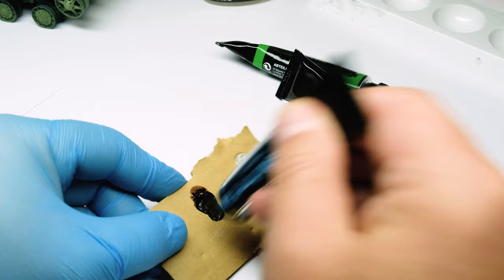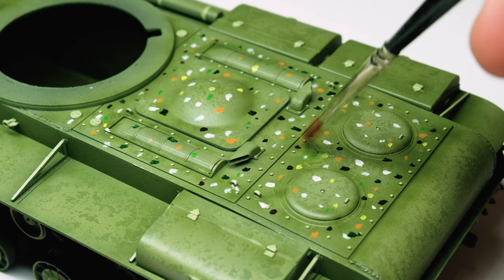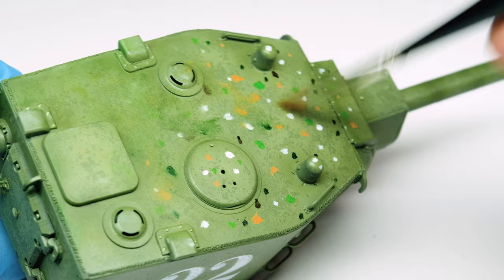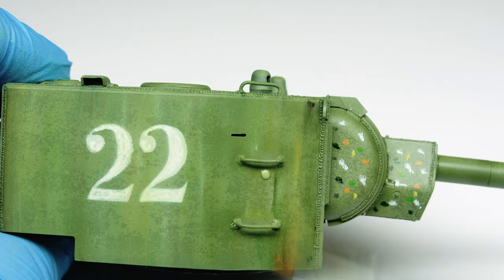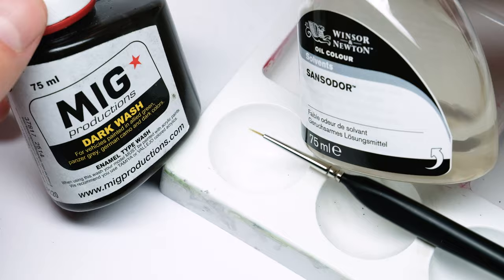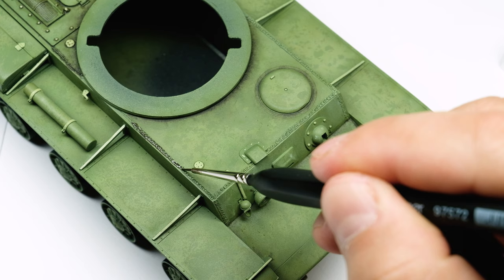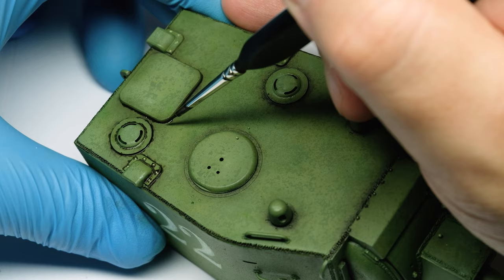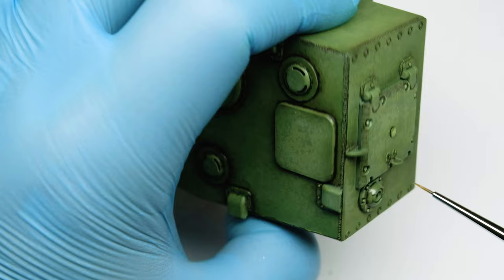Working with Oil Color - Sovjet KV-2 1/35 Zvezda - Episode 3 - Oil Dot Technique, Shadows, Pin Wash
Welcome to the third Serie on Air and Ground in Scale, the first time featuring a Tank on this Channel: The mighty KV-2 in 1/35 from Zvezda. WATCH IT IN 4K!

As a BIG Fanboy of Uncle Nightshift I continue to work with Oil Color Weathering in this Video. I use the Oil Dot Technique and I paint some shadows with oils. Then after a Pin Wash the model is ready for chipping and dirt.

Items used:
- Oil Colors from Abteilung 502
- Odorless Thinner
- Airbrush II
- Mission Model Paints
- Vallejo Paint
- Tamiya Semi-Gloss

Check out the Youtube-Channel 'Air and Ground in Scale' for more Series!